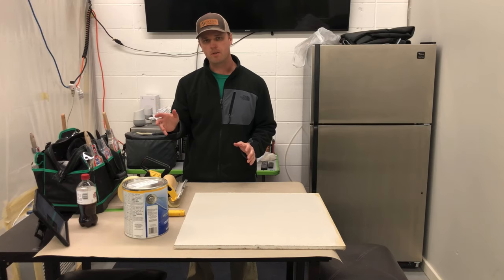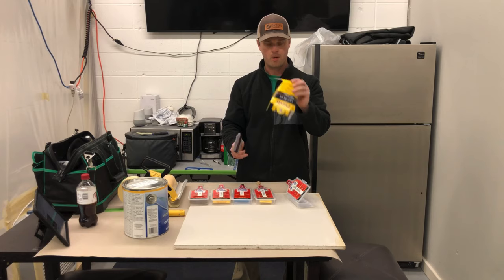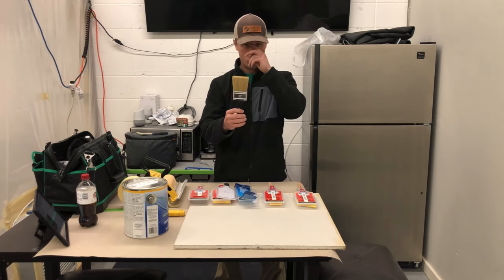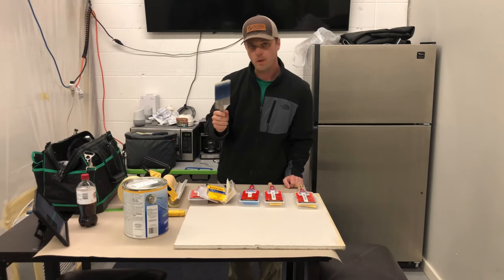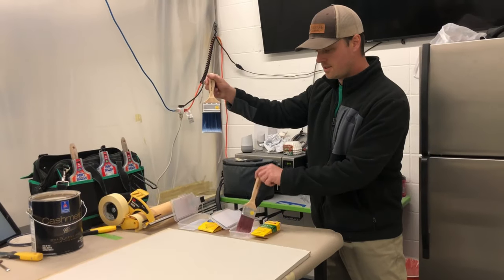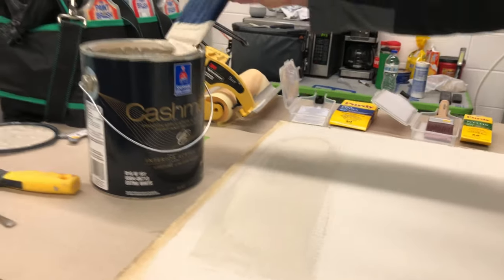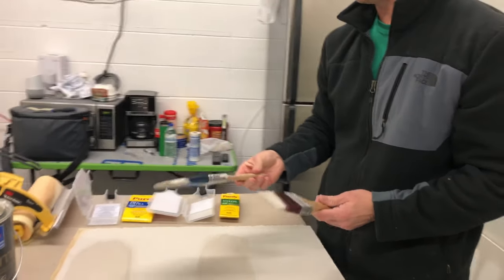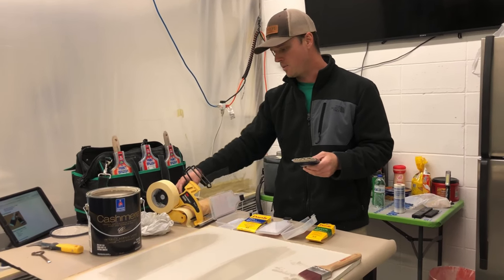Paint Brush Selection Guide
List of tools used in this video:

► Purdy Oil Brush
► Purdy Wall Paint Brush
► Purdy Exterior Brush
► Wooster Alpha Trim & Cabinet Brush

For instant updates check us out on Instagram

Recommended Books To Help Your Business:

How to win friends and influence people
Profit first
The E-Myth

•  A softer bristled brush will provide a smoother finish

•  A stiff bristled brush will show more brush marks in your coating

•  A stiff bristled brush allows for more precise cut-ins

•  A stiff bristled brush is generally more durable and holds up better with extended use

•  A soft bristled brush is used on enamel or fine finish work such as trim and cabinets

•  A natural bristle brush is used for oil paints and primers

•  A natural bristle brush must be cleaned with paint thinner.  It cannot be cleaned with water
A latex brush requires water clean-up.  Paint thinner will not work.

•  To preserve the life of a brush, wrap it with plastic if you’re not going to use it for more than a couple minutes

•  When you “load” a brush with paint you should only load the first 2 inches.